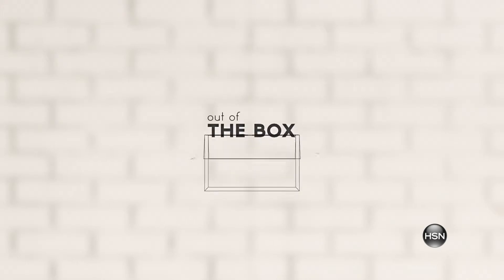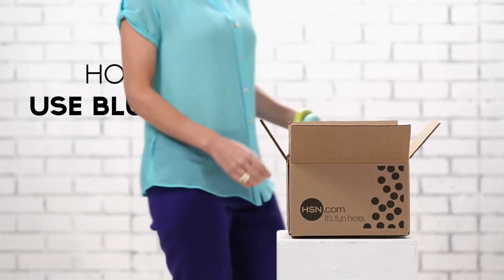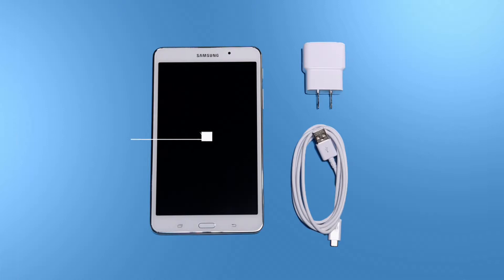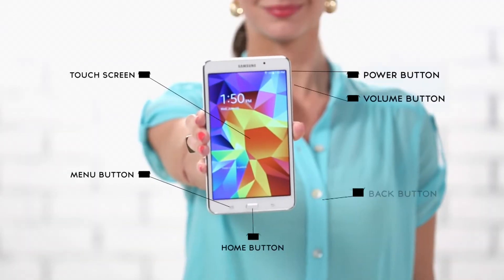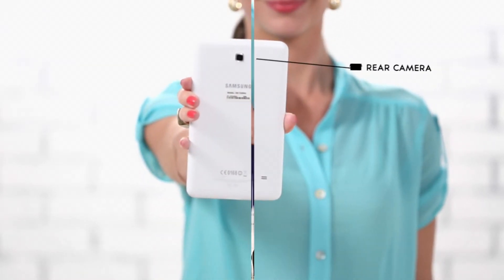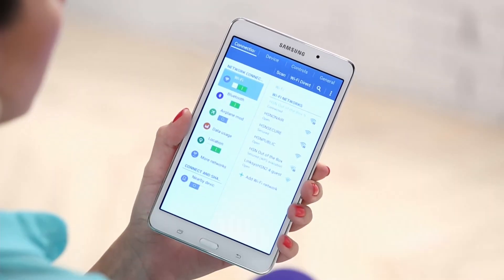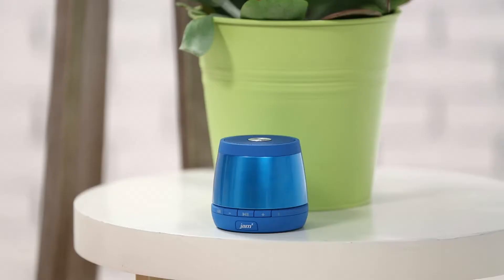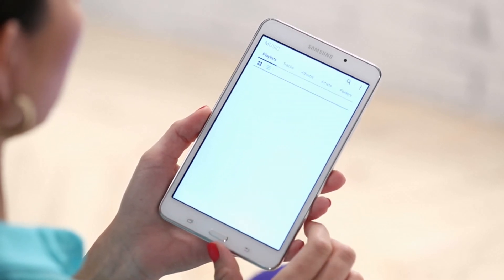HSN | How To Setup Bluetooth With The Samsung Galaxy Tab 4